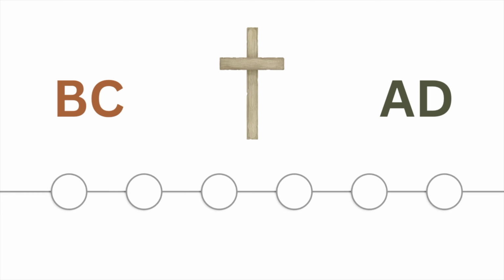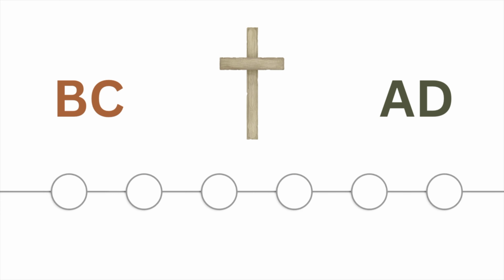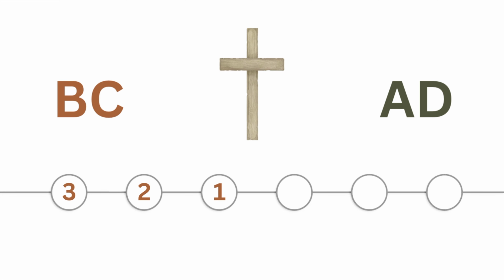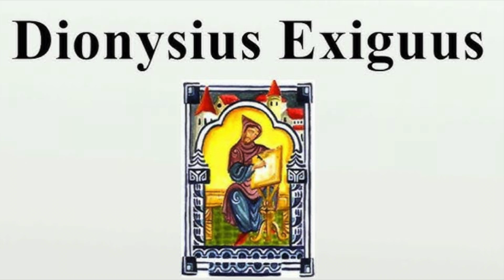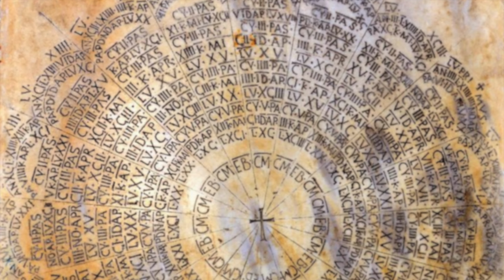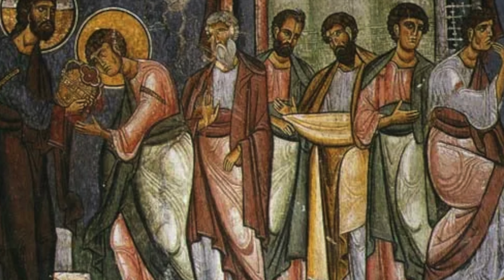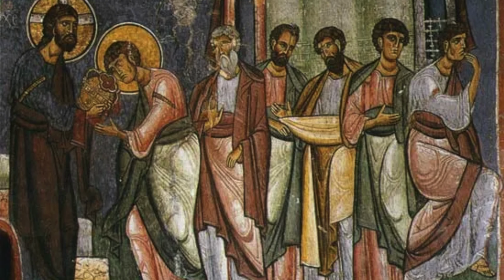BC vs AD Explained: The Forgotten Story of How We Measure Time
When you hear dates like 3000 BC, 57 CE, or 21st Century, do you really know what they mean? In this video, I break down how years work — including the difference between BC, AD, CE, and BCE, the origin of this system, and what came before it.

You’ll learn:
-What BC (Before Christ) and AD (Anno Domini) actually mean.
-Why there’s no year zero on our timeline.
-The history of BCE vs CE (Before Common Era vs Common Era).
-Who created the AD system and why it replaced the Roman calendar.
-Simple tricks for understanding centuries and calculating dates (like my “2,000 method”).

By the end of this video, you’ll have a clear, visual understanding of how we track time — and why it’s way stranger (and more fascinating) than you thought.

Timestamps:
0:00 – Why BC & AD changed how we see time
1:10 – BC vs AD explained
3:25 – No year zero? (the missing link)
5:40 – Easy trick: the “2,000 method”
7:20 – The origin of the AD system
9:00 – BCE vs CE explained
11:00 – Understanding centuries made simple

Together we’ll explore ancient mysteries, human origins, and the forgotten stories that shaped our world.

Follow our music on Insa: @smithsters.co

Amazon Links to My Gear
Canon EOS R50
Content Creator Kit
Canon Lens RF-S10-18mm
Canon Zoom Lens RF-S55-210mm
Rode Shotgun Mic
Hard Drive SanDisk
Gear Backpack
Pro Mist Lens Filter